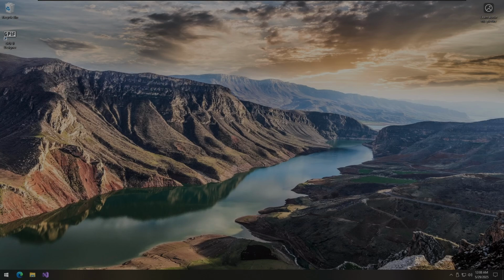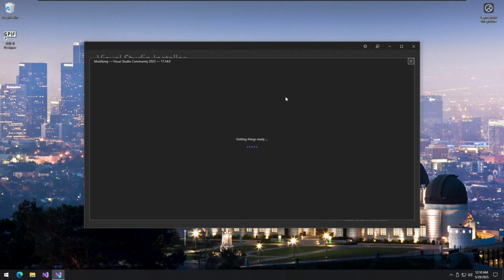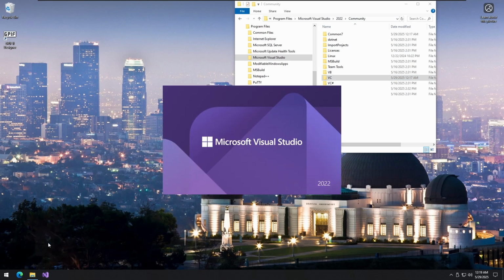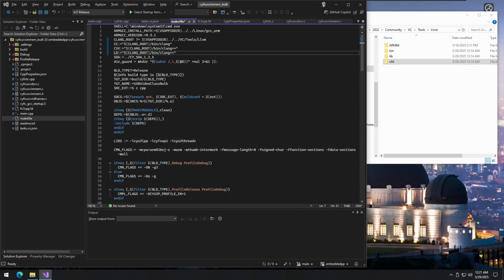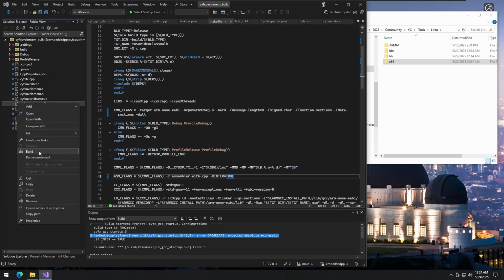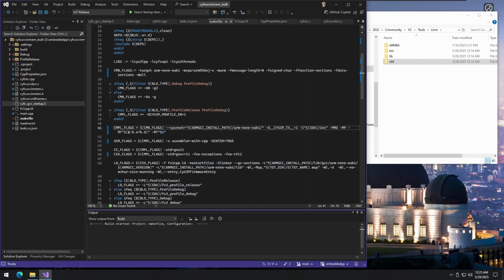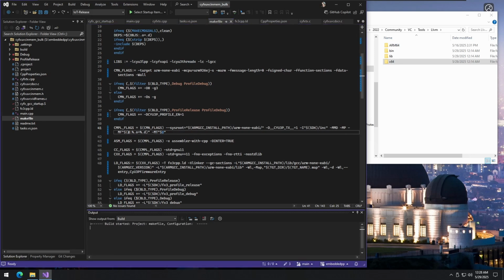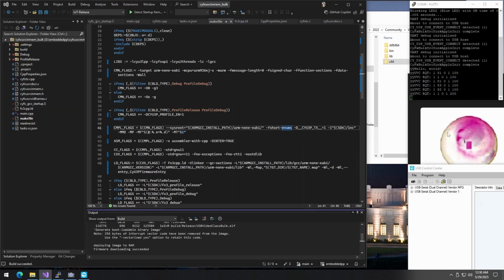Embed++ 10c: Clang/LLVM (is much better than gcc?) for embedded FX3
Want better diagnostics, smarter tooling, and faster builds in your embedded FX3 projects? Then it’s time to switch to Clang.

In this episode, we walk through the full migration of a Cypress FX3 firmware project from GNU gcc/g++ to Clang/LLVM. You'll learn how to install Clang, rework your makefile, handle toolchain compatibility quirks, and finally verify that your firmware still boots, logs via UART, and streams USB video properly.

✅ What you’ll learn:
 - How to install Clang/LLVM via Visual Studio
 - Where Clang binaries live on Windows
 - How to update makefile variables for Clang
 - Fixing incompatible flags like -mthumb-interwork
 - Defining preprocessor symbols for assembly quirks
 - Linking against ARM GCC libraries via --sysroot
 - Final device test with video and UART working 🎉

00:00 intro: GNU vs Clang toolchain
00:42 why switch to Clang?
01:37 installing Clang via Visual Studio
02:26 finding Clang binaries on disk
03:15 makefile modifications
05:00 fix ASM build
06:50 modify switches for C/C++ compiler and linker
08:45 fix linker script
09:20 bug in makefile from previous episode
09:41 test the build
10:30 fix enum sizes
11:15 git diff recap & commit
13:30 outro: next up – vibe coding with copilot!